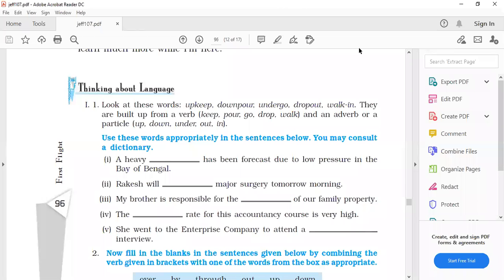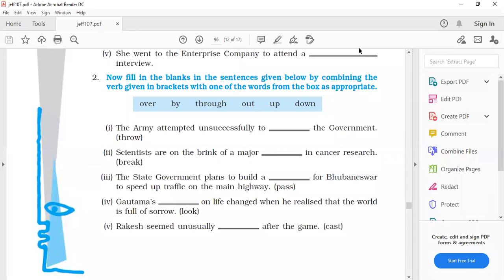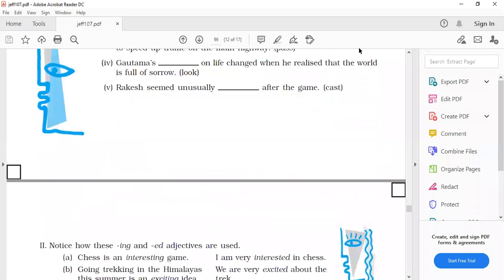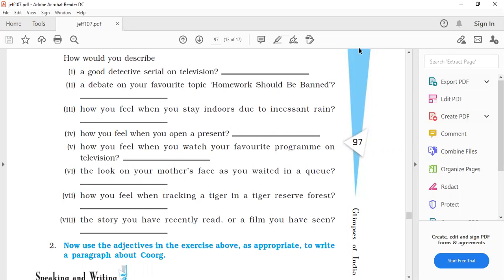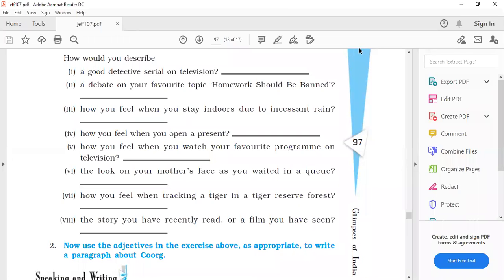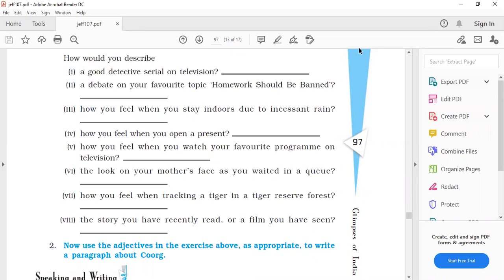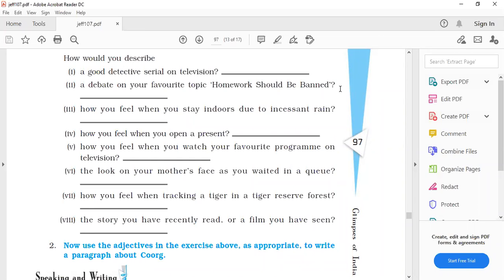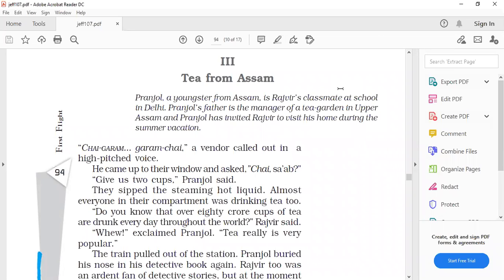CLASS X CH 7 -PART3 - DISCUSSION OF QUESTIONS AND BACK EXERCISES